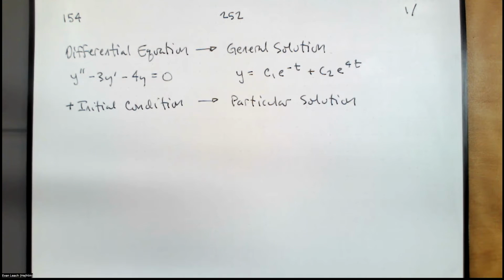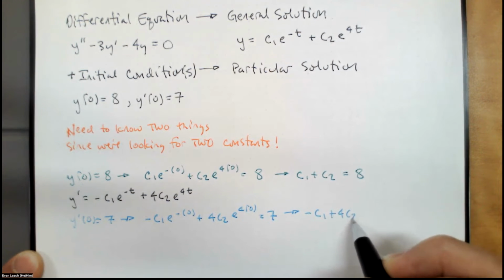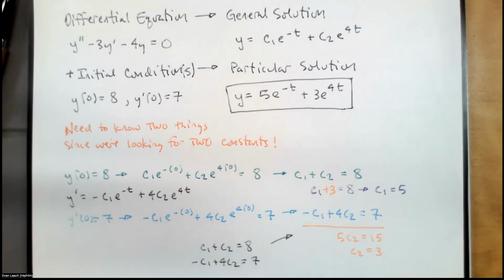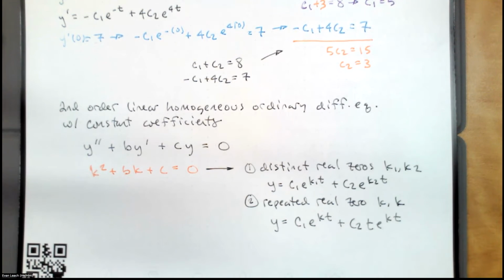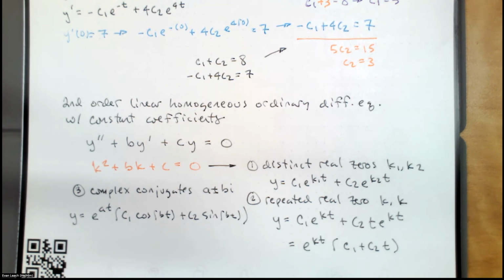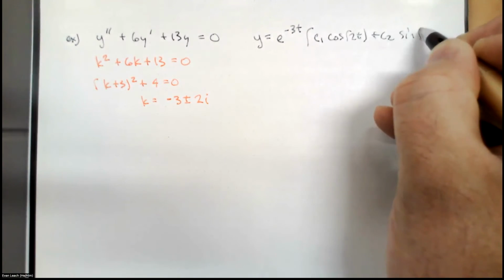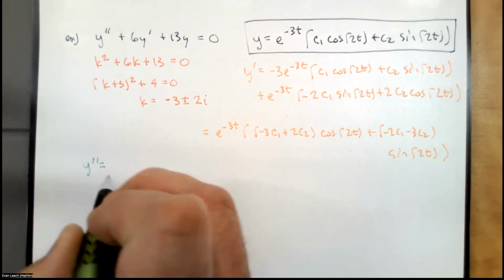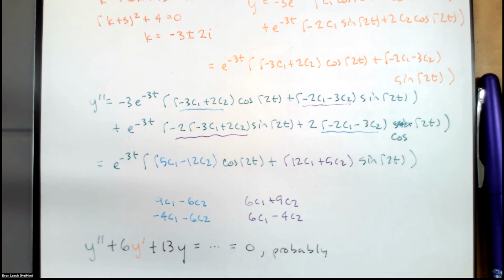252.154.1 Even More Second Order Differential Equations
In this video, we write the general solution for second order linear homogeneous ordinary differential equations with constant coefficients.